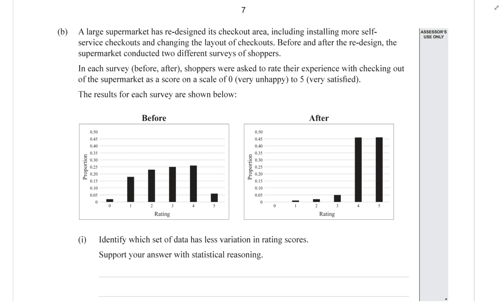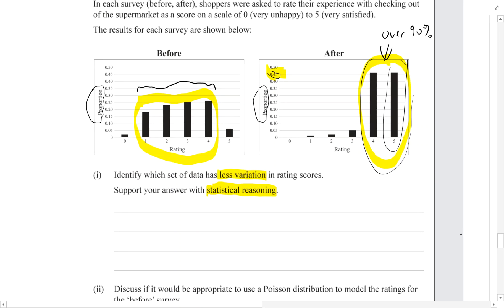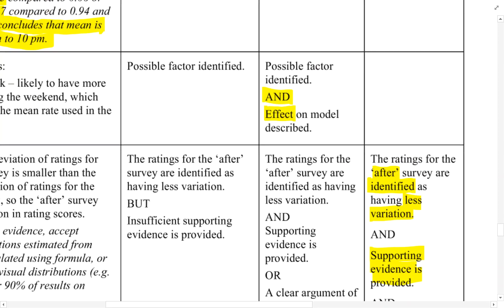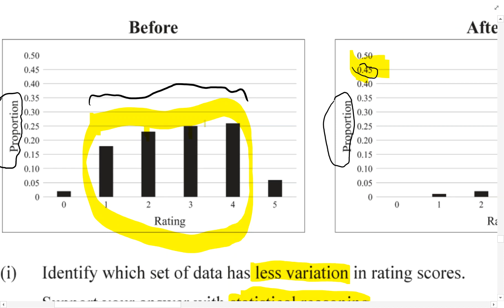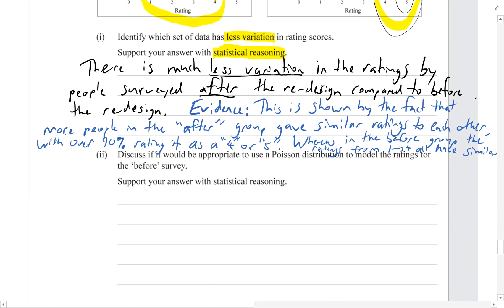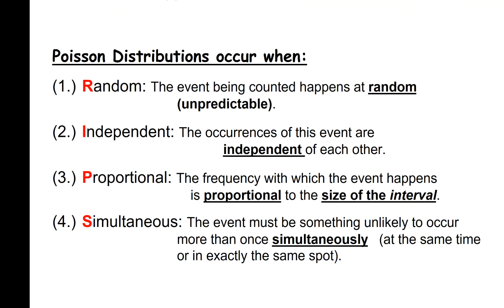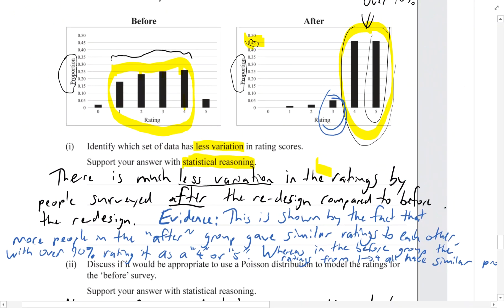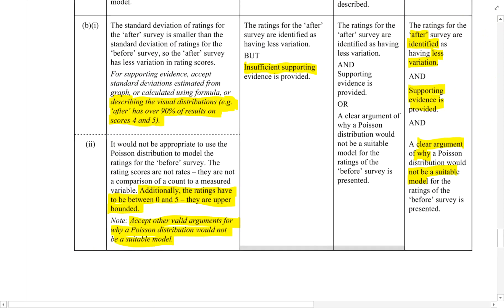2016 Distributions Exam Q3b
Compare the variation in two probability distributions, and decide whether the Poisson distribution is an appropriate model.